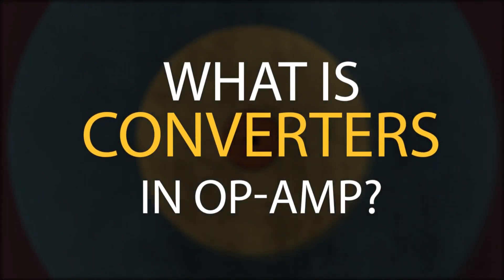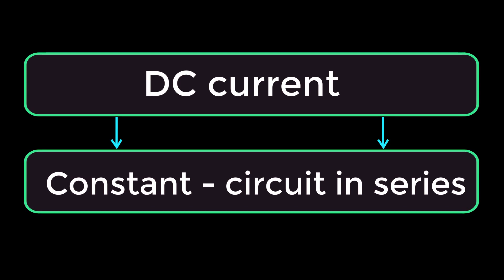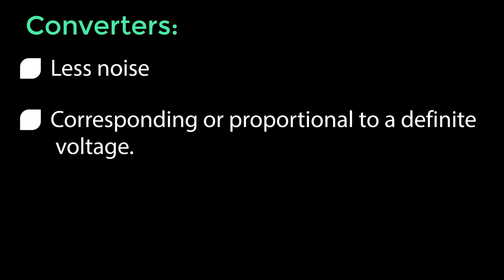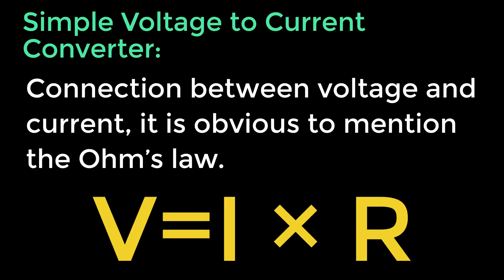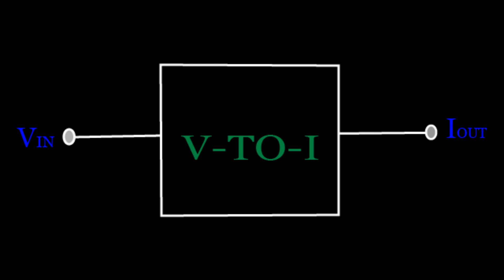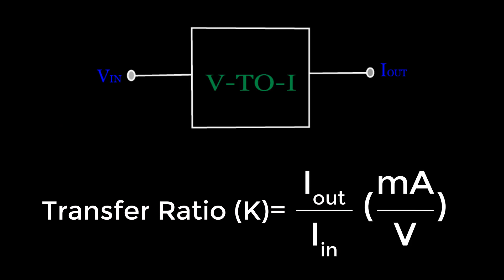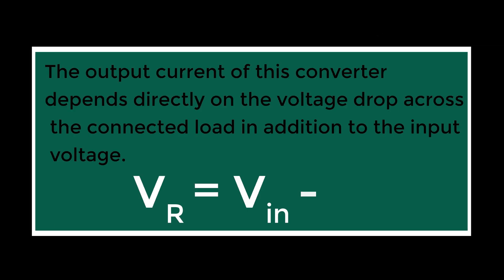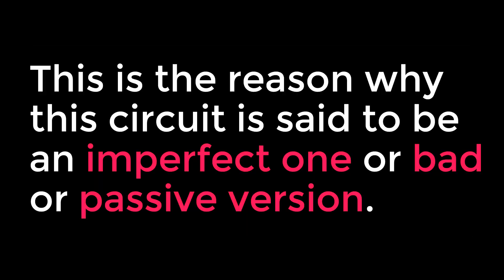What is Converters in Op-amp | Electronic Devices and circuits | Electrical Engineering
Learn What is Converters in Op-Amp in electrical engineering. you can also learn basic engineering concepts and electronic devices & circuits. By watching this video you will know about converters in op-amp in electronics and electrical engineering & electronics and communication engineering, GATE, GMAT, GRE.

Team SimplyInfo.net